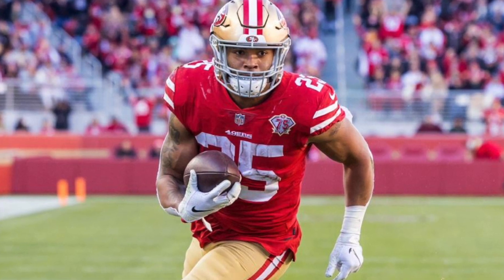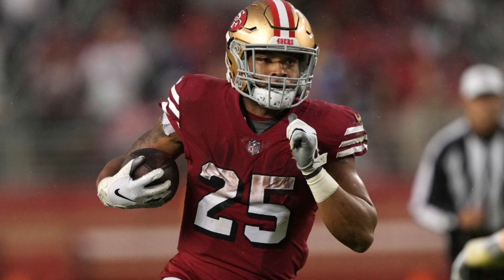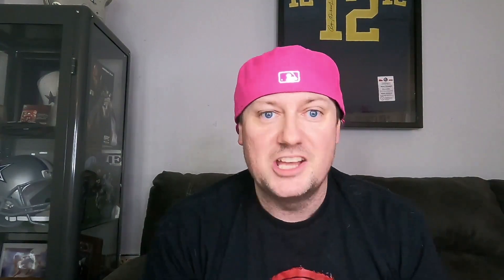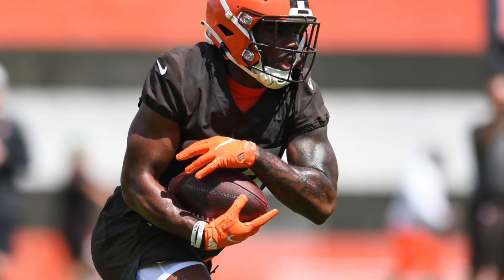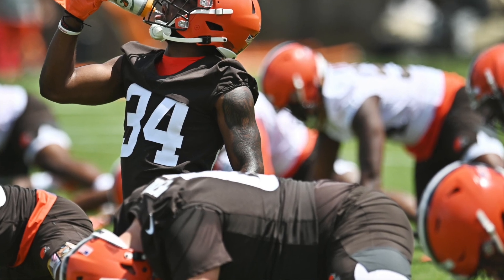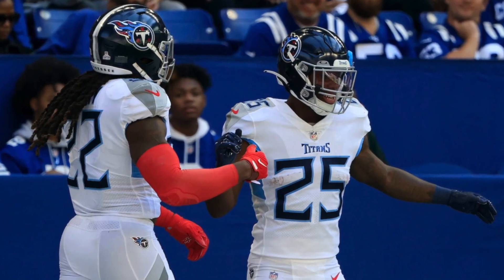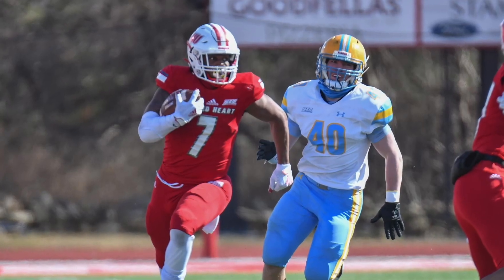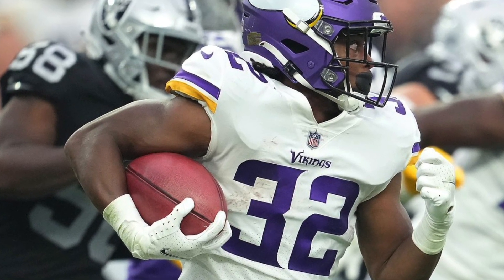13 MUST STASH Running Backs | 2023 Dynasty Fantasy Football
13 MUST STASH Running Backs | 2023 Dynasty Fantasy Football